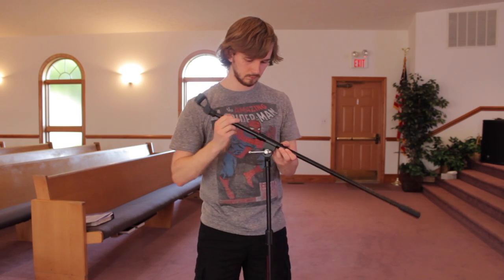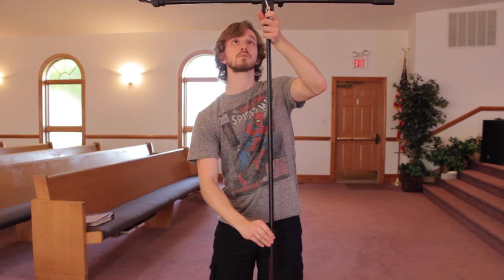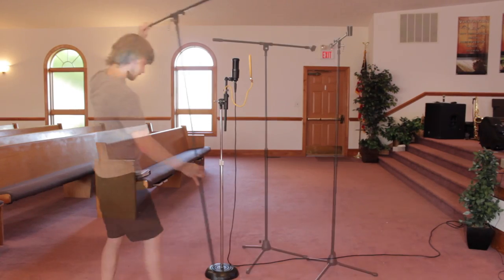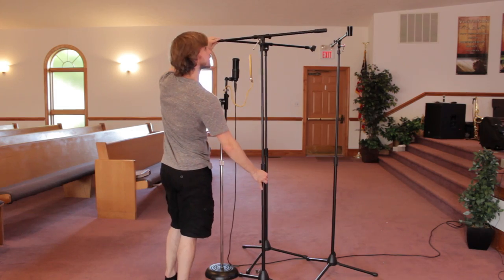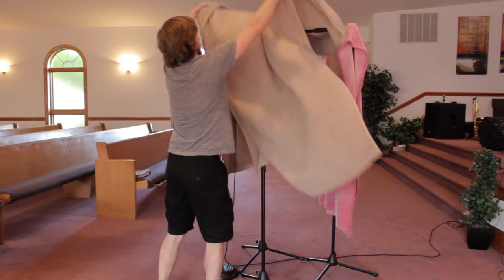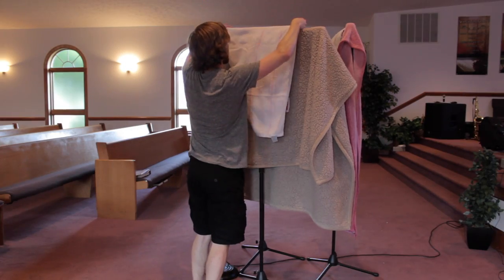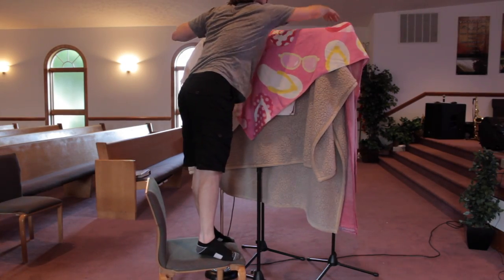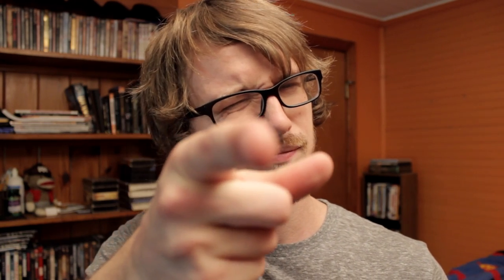How to Record GOOD Vocals in a BAD Room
If you like 🎸CHEVELLE 🎤 FLYLEAF or KILLSWITCH ENGAGE 🥁 Then check out my MUSIC: